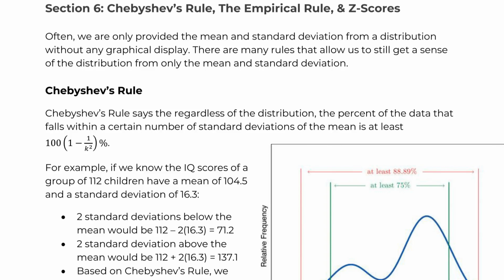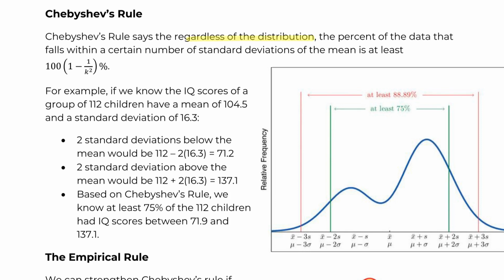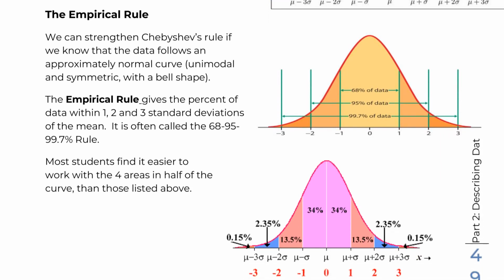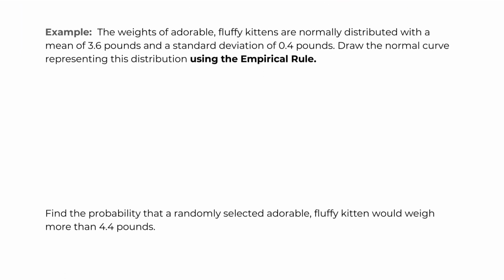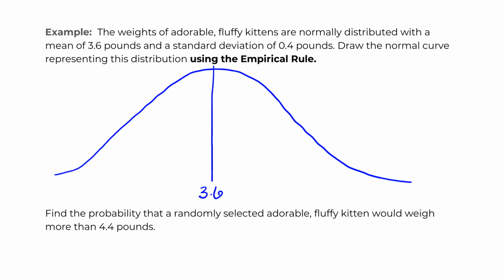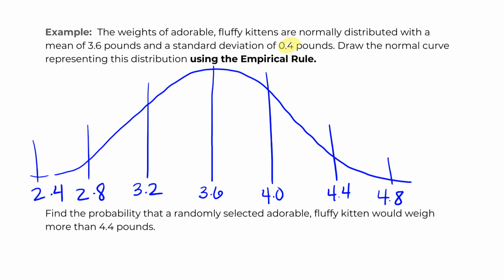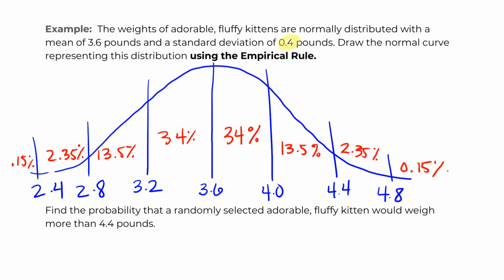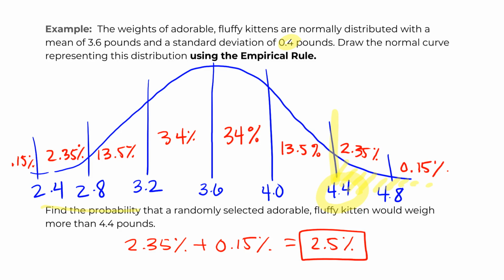Math 119: 2.6 Chebyshev's & Empirical Rule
Note: The cutoffs for Chebyshev's should have been 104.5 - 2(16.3) = 71.9 and 104.5 + 2(16.3) = 137.1. Past-me somehow grabbed the sample size instead of the mean!